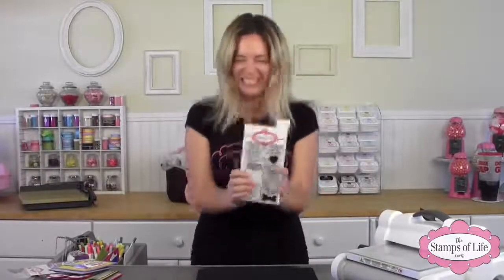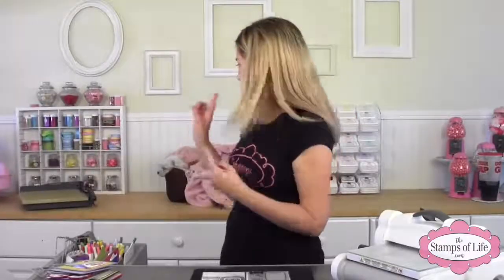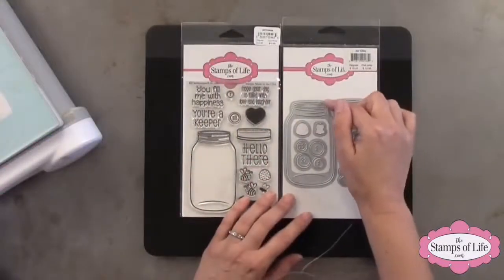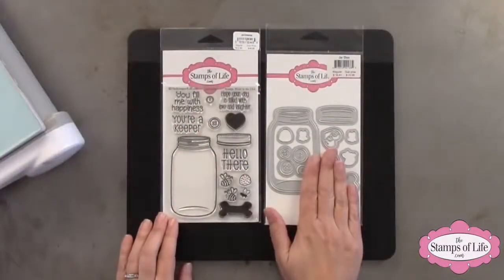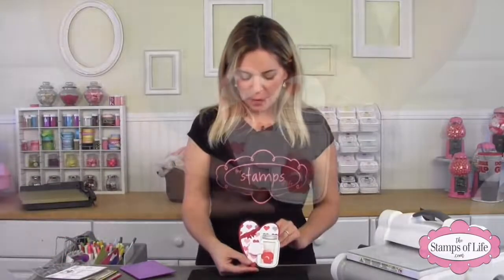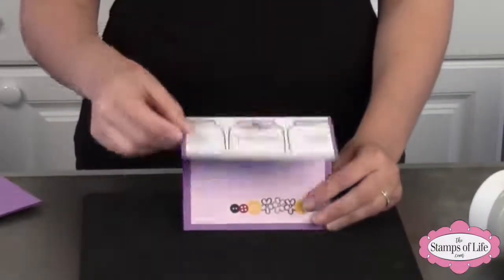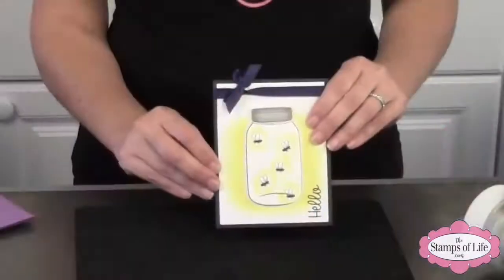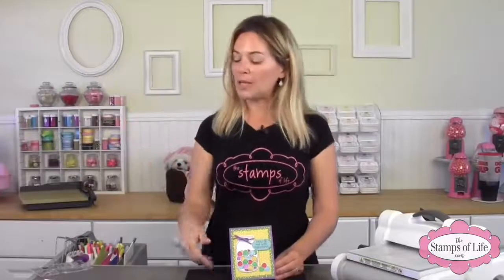The Stamps of Life Monthly Stamp & Die Club jar2stamp January 2019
This is a really popular stamp and die set originally released in 2019 called jar2stamp. If you haven't seen it you'll want to take a look!